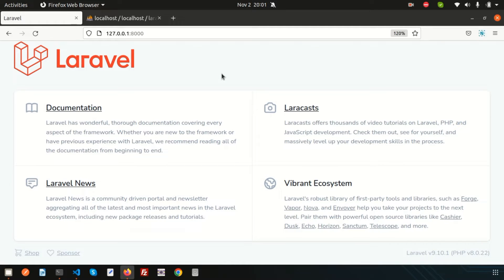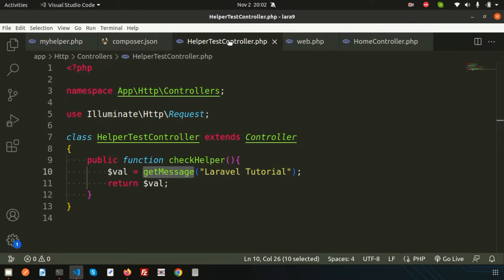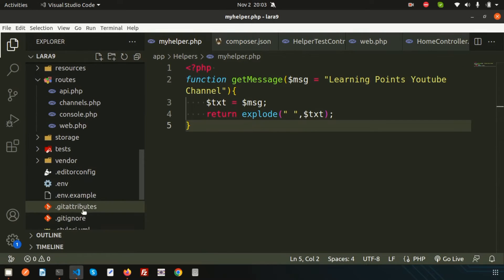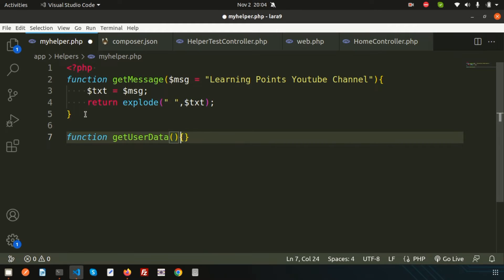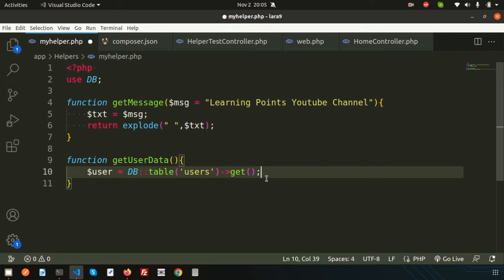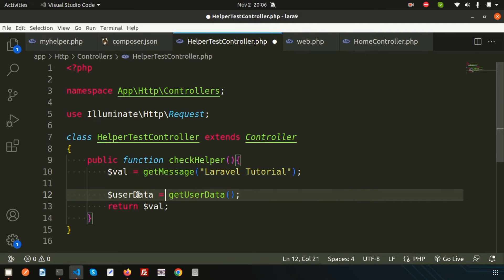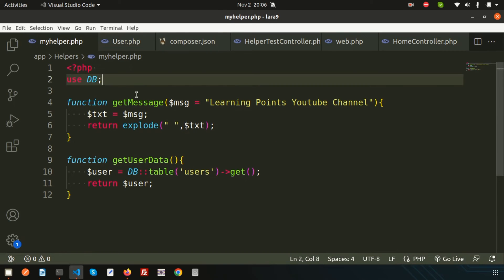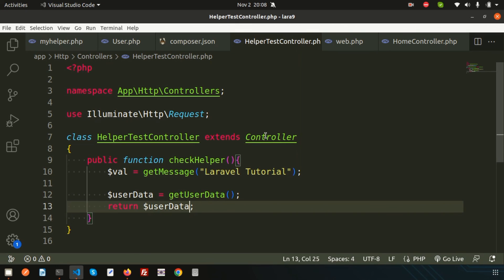Database Access with Laravel Helper | Learning Points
Database Access with Laravel Helper | Use Eloquent Query in Laravel Helper | Use DB query in helper | Laravel Helper | Learning Points

If you don't know how to create Laravel helper and how to setup helper please see the first part of this tutorial

How to write DB query from laravel helper.
How to use eloquent query from laravel helper.
How to use Laravel Model from helper.
How to query from helper.
How to fetch data from database and some more things. I recommend you to see full video and comment your quires in below comment section.

In our upcoming video I will cover about  laravel middleware, laravel authentication and many more topic on laravel 9.